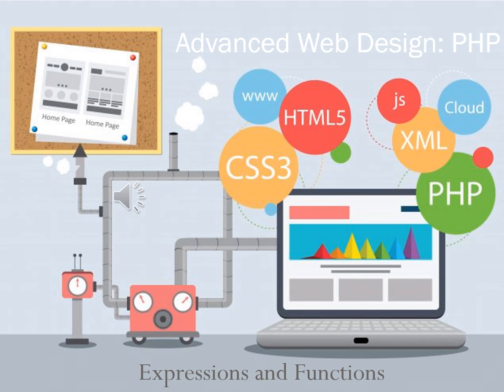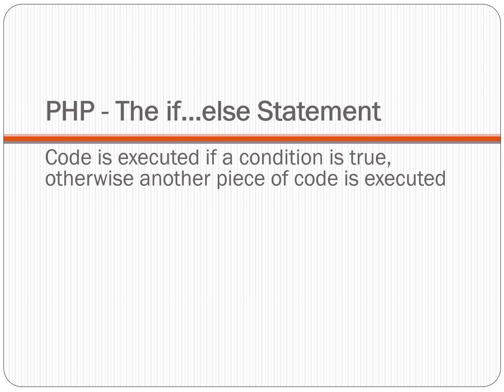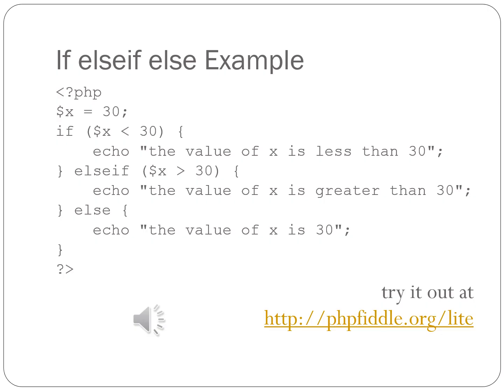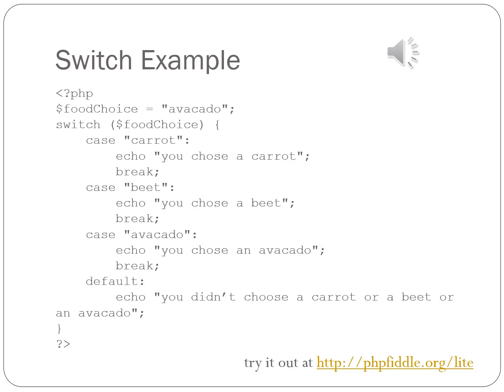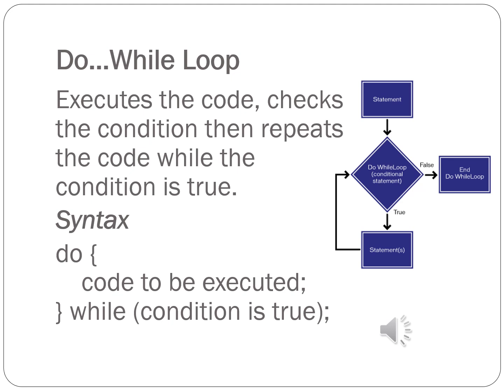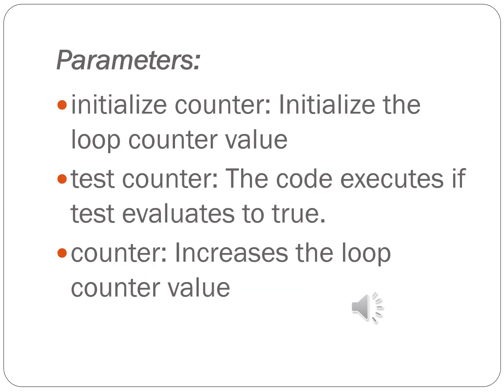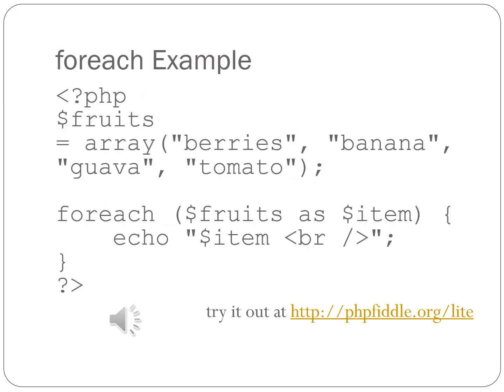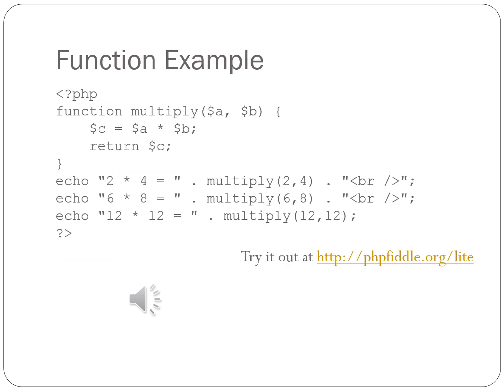PHP expressions and functions